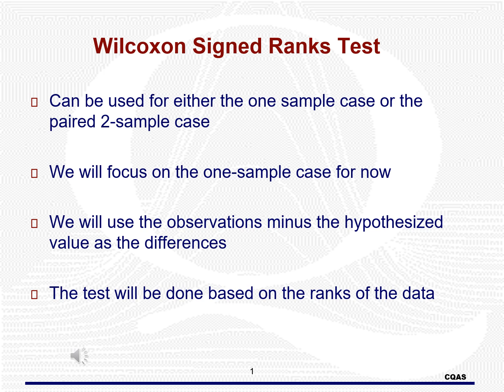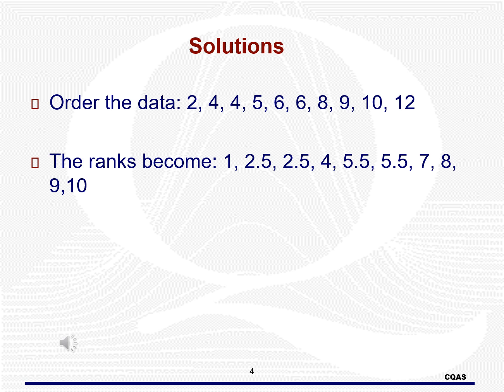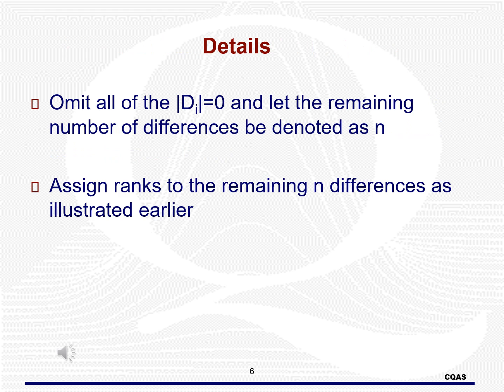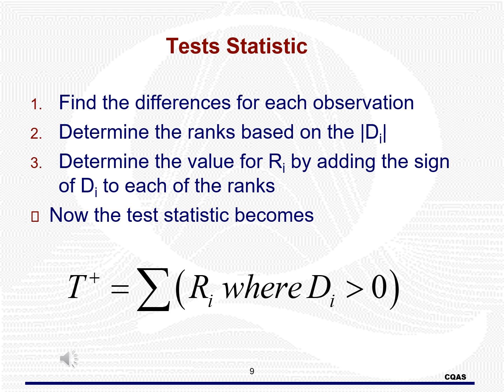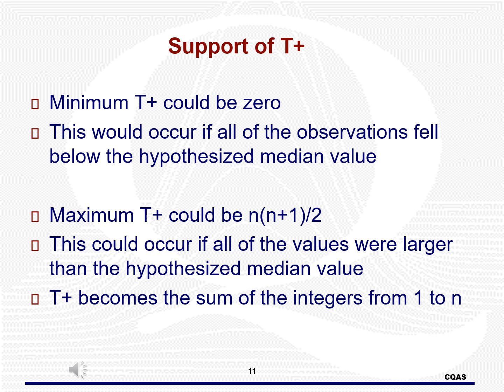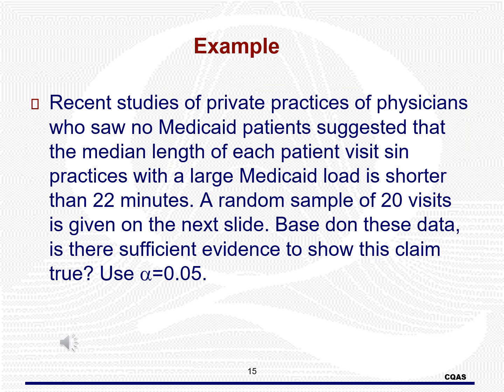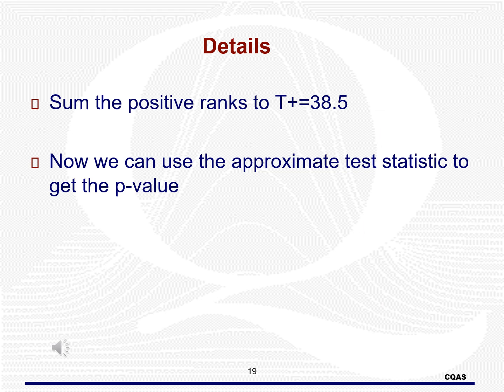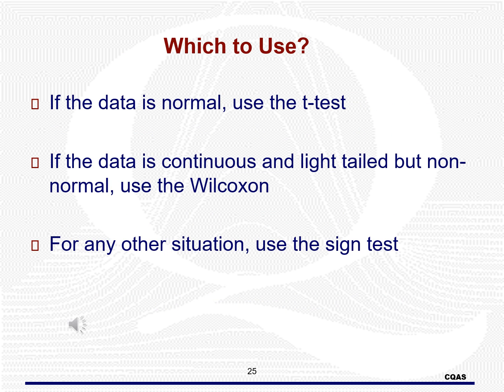Wilcoxon Signed Ranks Test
This is a lecture for the Wilcoxon Signed Rank Test.